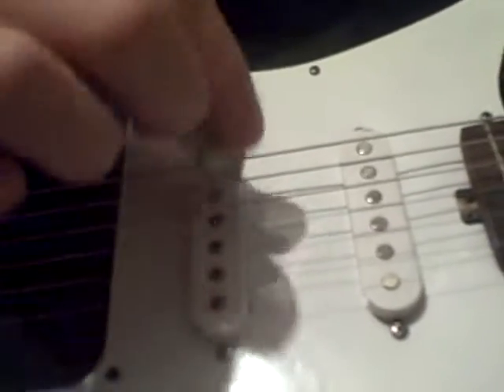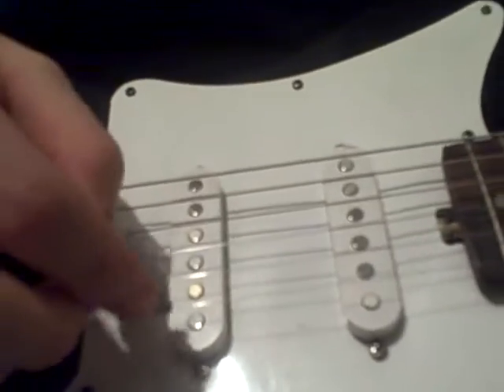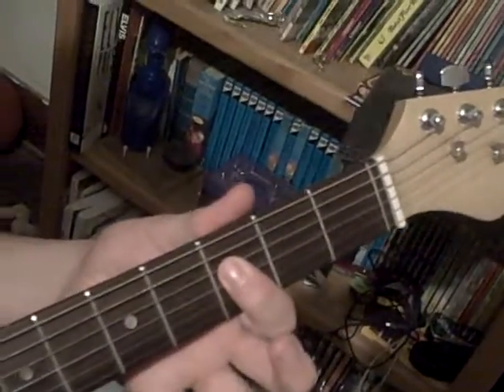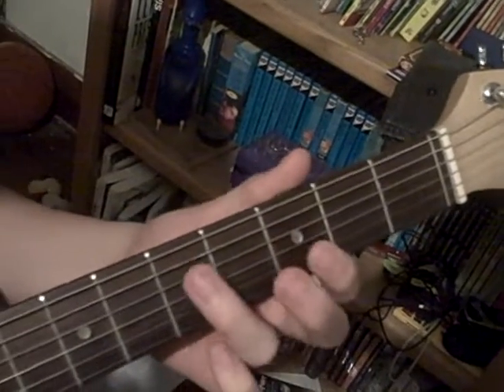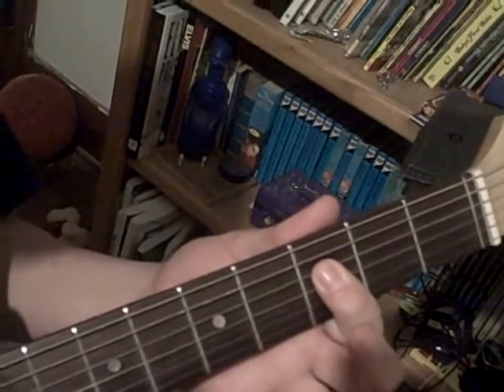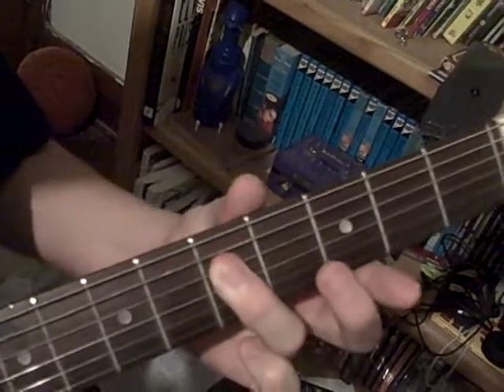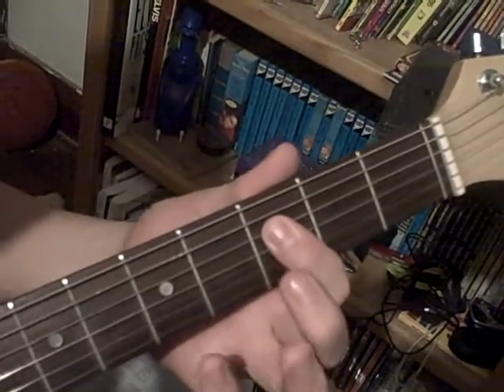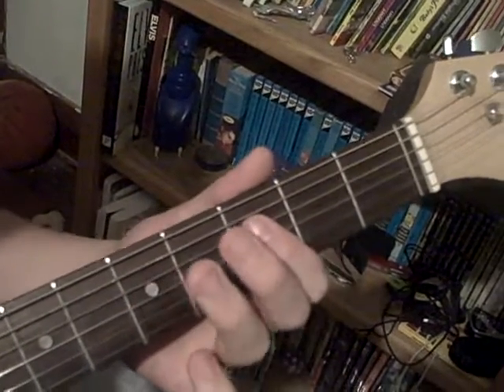how to play smoke on the water on guitar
me showing you how to play smoke on the water by deep purple